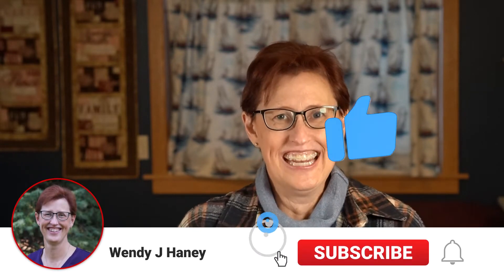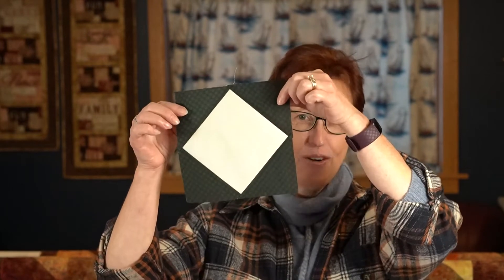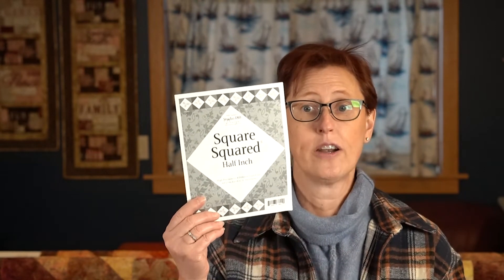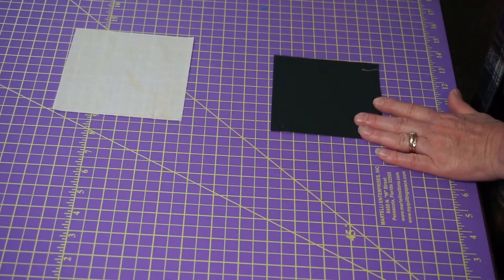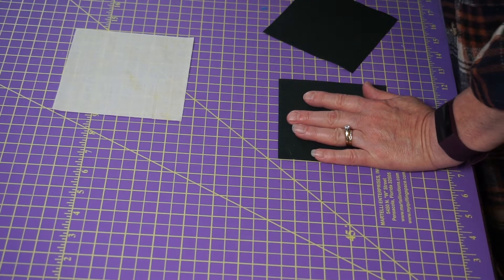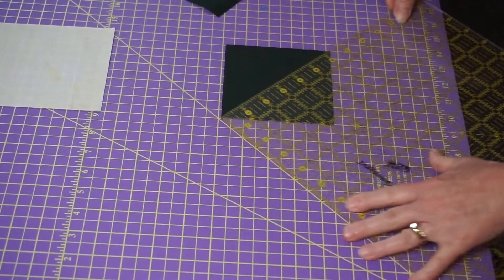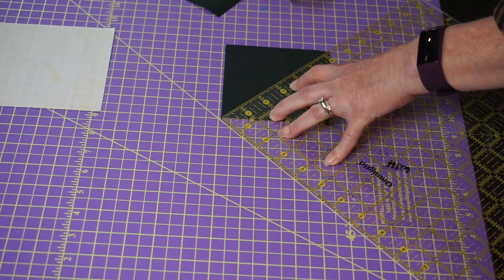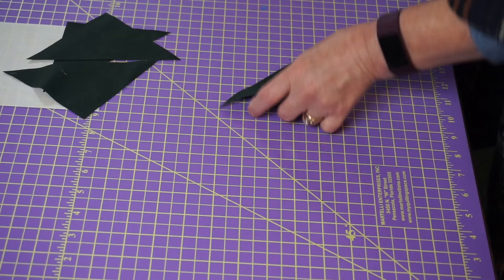Making a Square in a Square Quilt Block - Two Ways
There are 2 ways of making a Square in a Square quilt block, and I'm going to show you both ways.  One takes more fabric, but one requires a custom ruler.

When making without the custom ruler,
    * cut your larger square 1/2" larger than your finished block size.
             ** For example, for a 6.5" finished block, start with 7" square.
    * cut your smaller squares based on your finished block size, divided by 2, and add a 1/2"
             ** For example, for a 6.5" finished block, 6.5"/2 + .5" = 3.75"

Products mentioned in this video*:
▸ Studio 180 Designs Tucker Square2 ruler
▸ Studio 180 Designs Square Squared Half Inch Ruler
▸Omnigrid 12-1/2" Square Value Pack rulers
▸ Sewline White Ceramic Lead Pencil